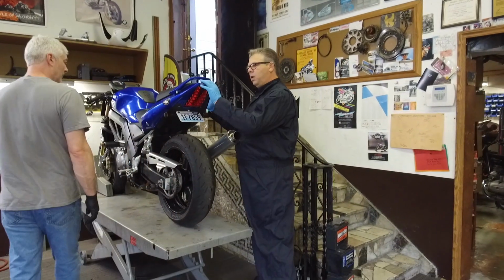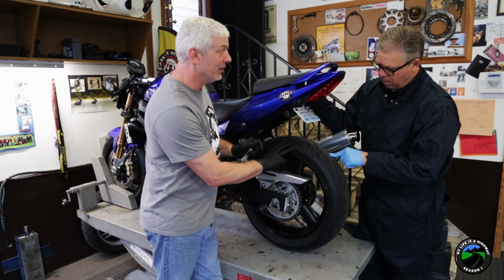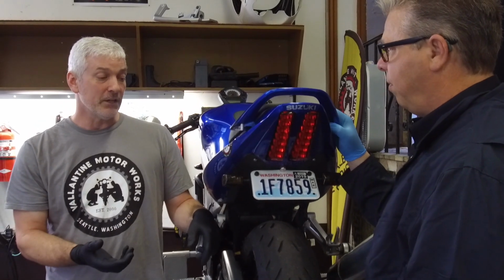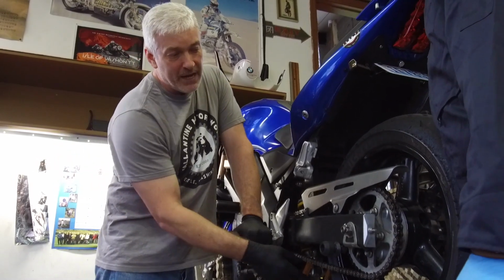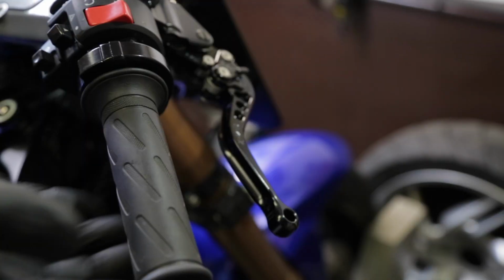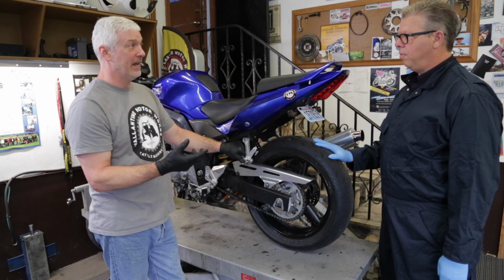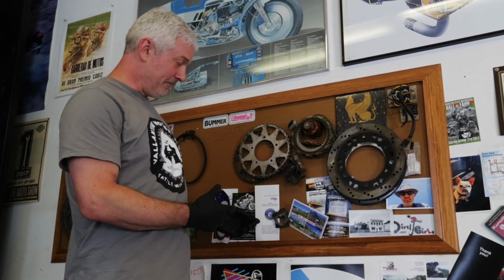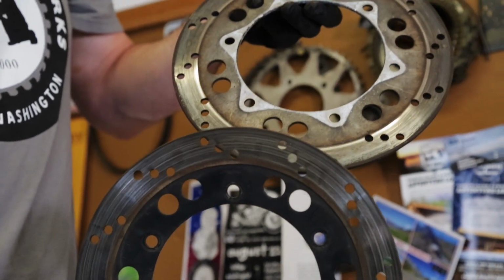Top 5 motorcycle TRACK READY tips! 🏍🔧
This episode we discover the Top 5 tips to prepare your motorcycle for a SAFE track day!

With the expert guidance of master mechanic, Mark Eddy @ Vallantine Motor Works!

Thanks so much for checking out the new episode and I hope you’ll tell your friends about MLIAH and SHARE if you like the channel!

Drone footage filmed by Owen Livengood.
His photography is amazing. Check him out!

HEY!

Have you been thinking about starting your own YouTube channel but don’t know where to begin?
Start Here!

I have taken this course and can attest to how amazing it is!

Marc Leach from “Keep Your Daydream” covers everything you will need to know get your YouTube channel up and running!

Marc is a fantastic creator who has grown his channel to over 100,000 subscribers, and he will show you how to go from an idea to a fully realized YouTube channel!

My Life is a Highway would not exist without this fantastic course!